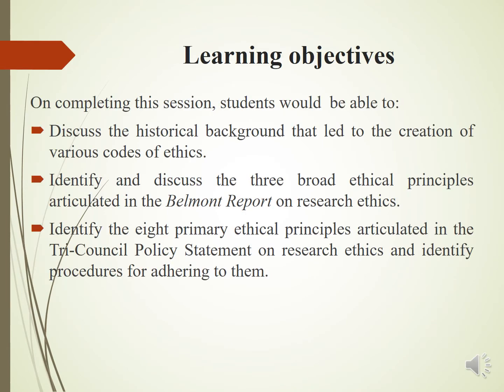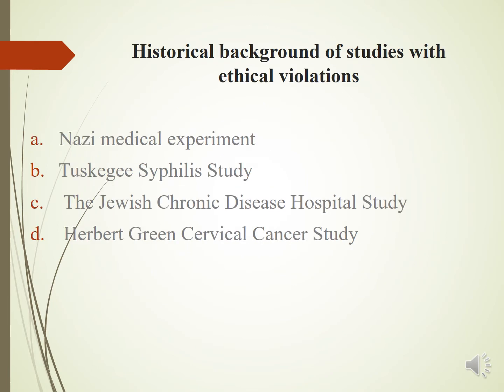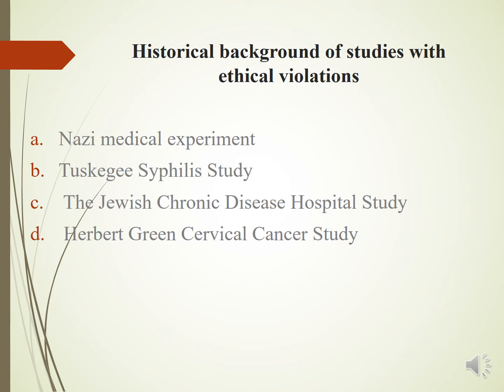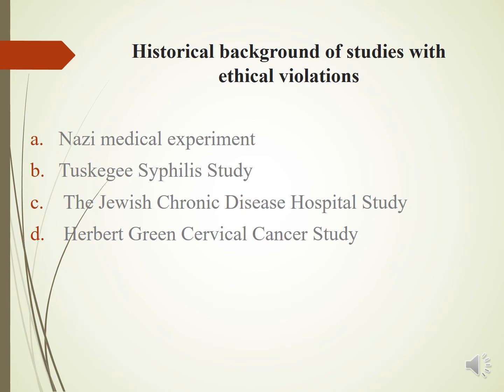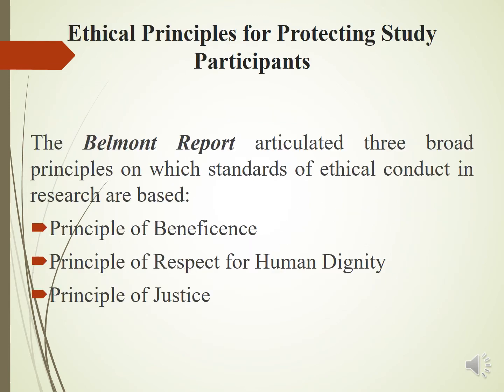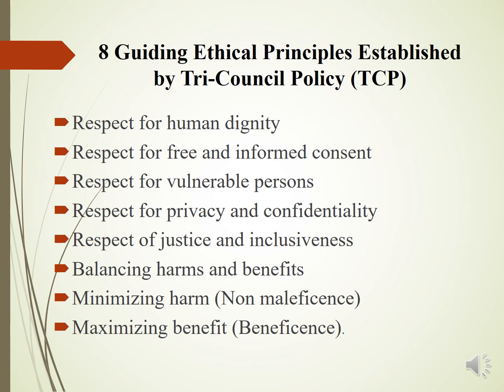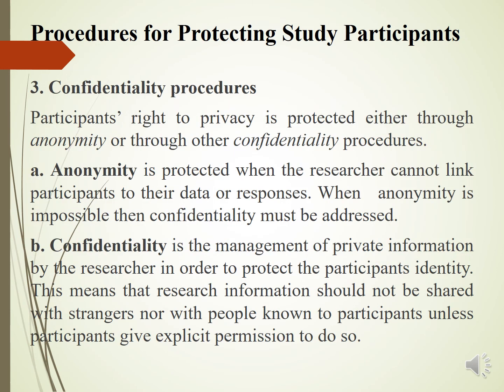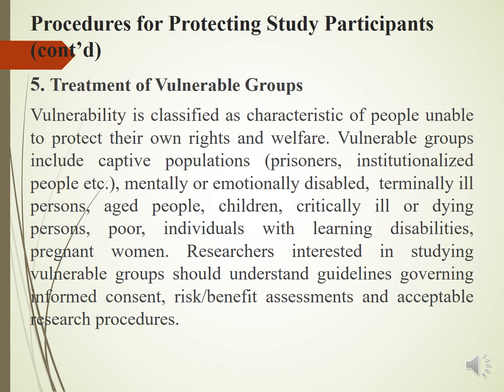LECTURE 5 RESEARCH ETHICS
This video discusses the various ethical principles that would be employed when conducting a study using humans as study participants. Ethical principles ensure that the rights of our study participants are protected rather than violated.